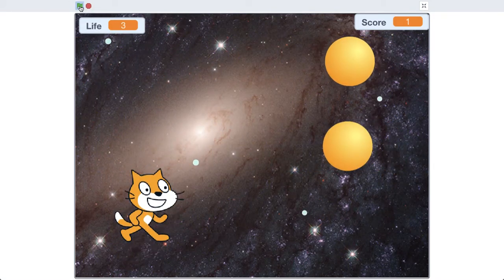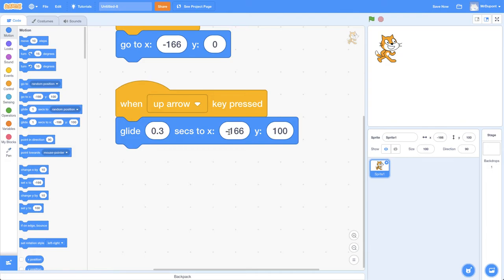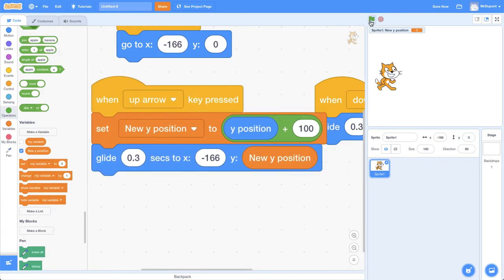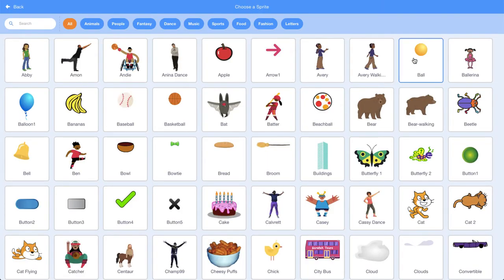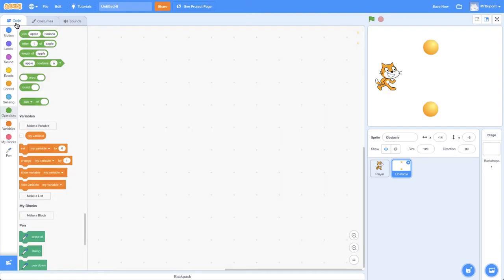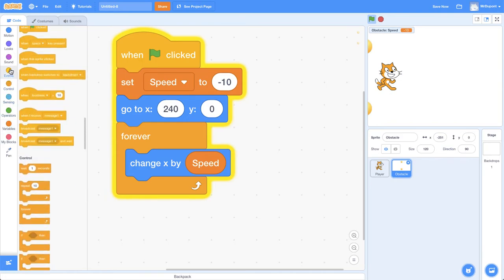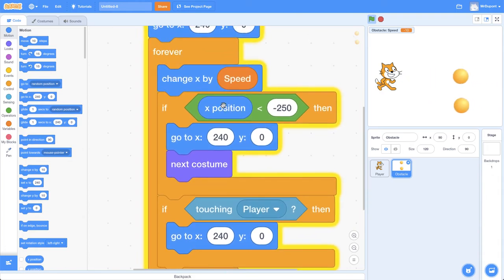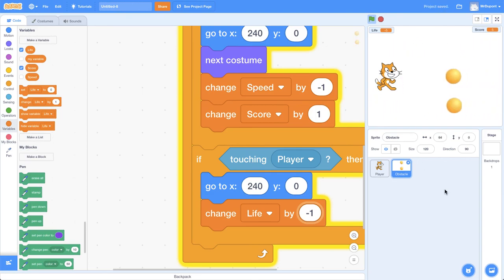Infinte runner Scratch game tutorial - part 1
Simple tutorial to make a runner game in scratch.
In this tutorial, we look at how to implement the motion of the player and the obstacles.